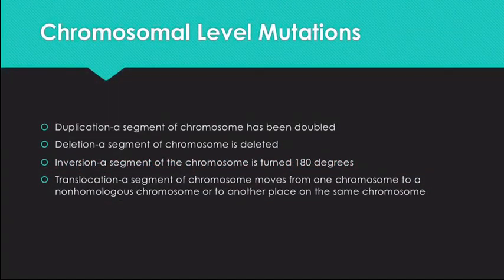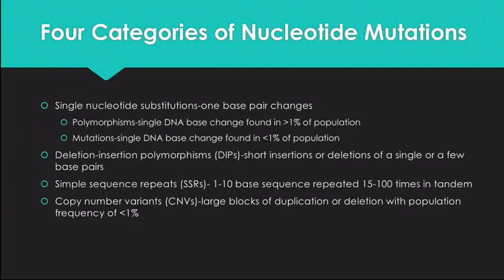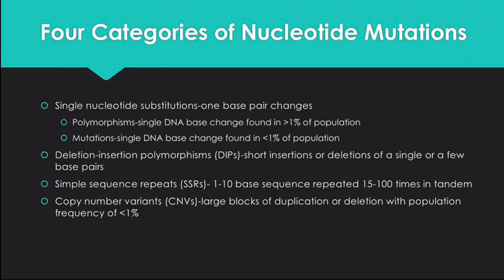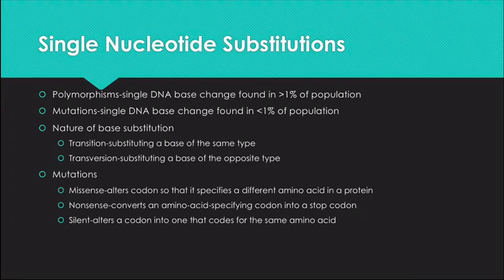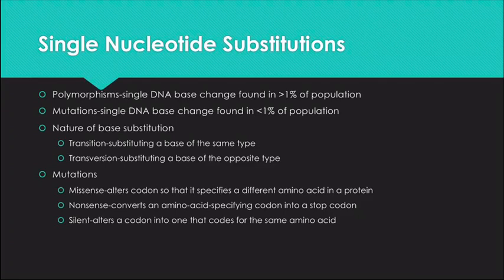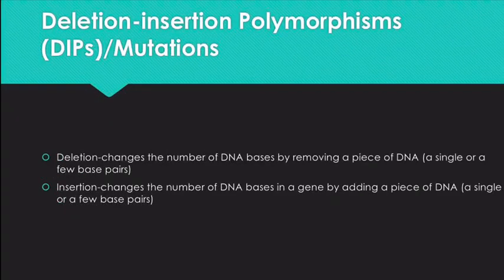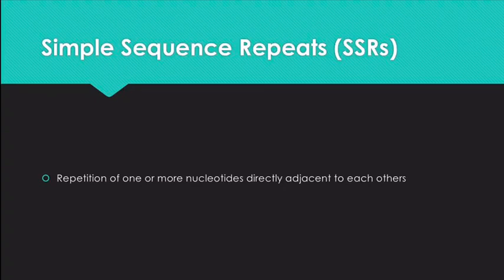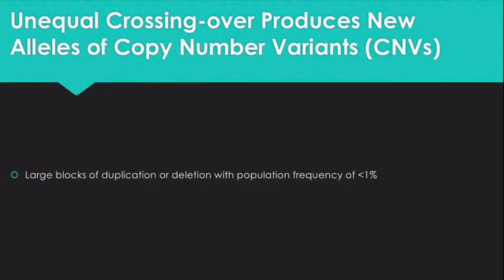BY210 Chromosome and DNA Mutations